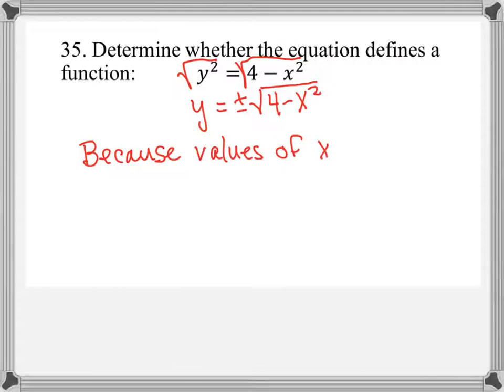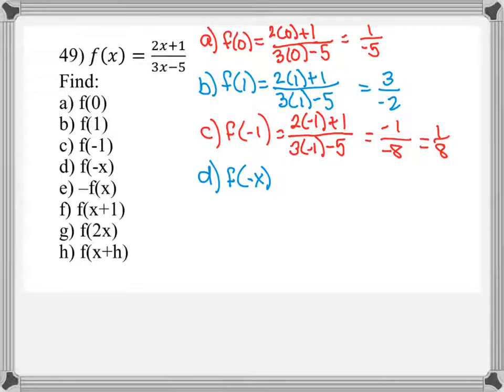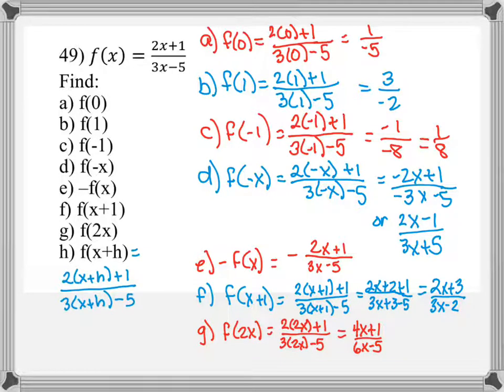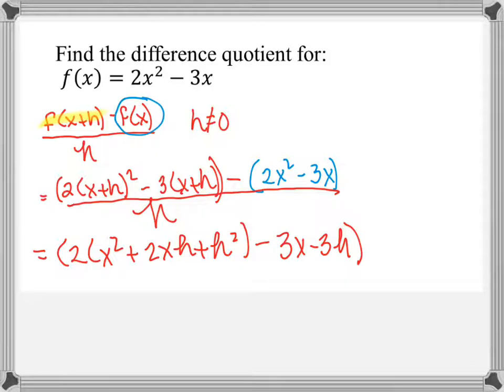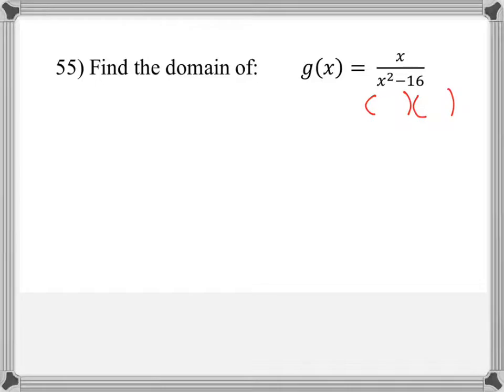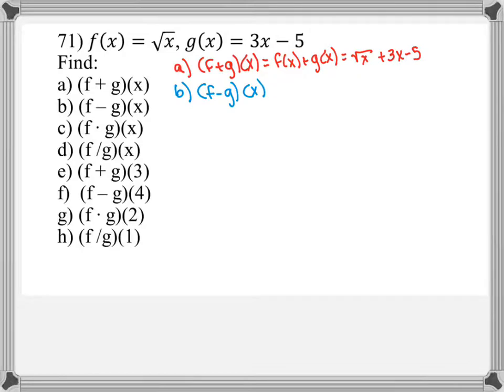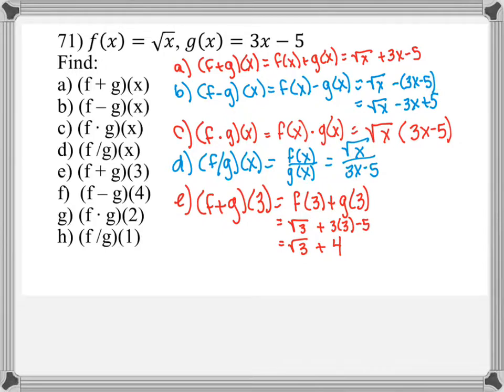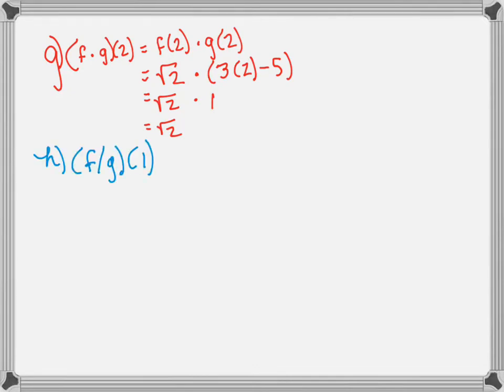3 1 Functions